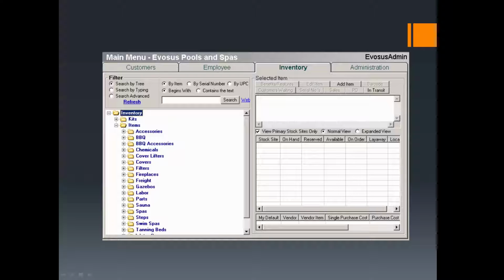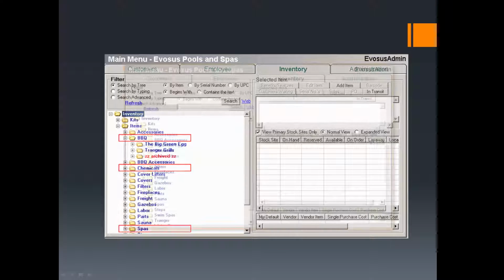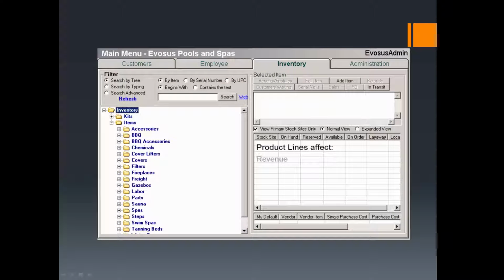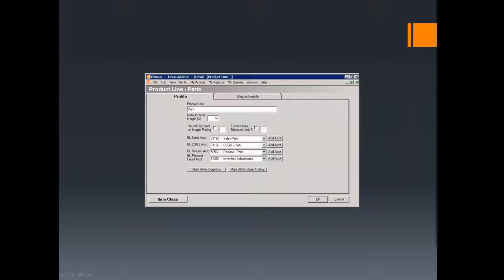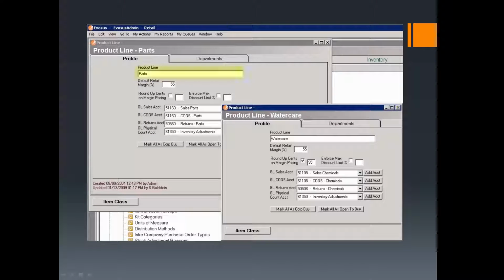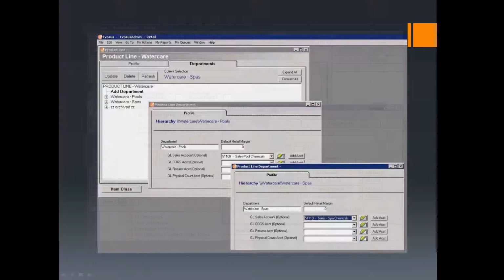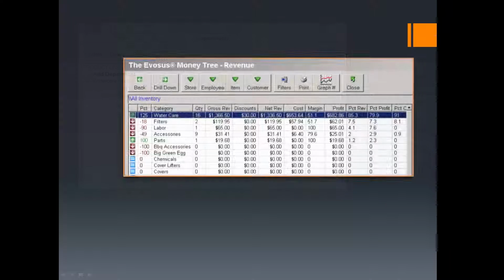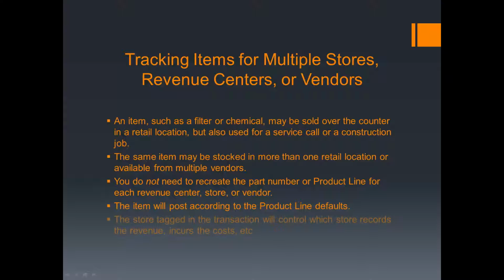Chart of Accounts Module 4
This video will cover why it is important to consider your Product Lines when building your Chart of Accounts.